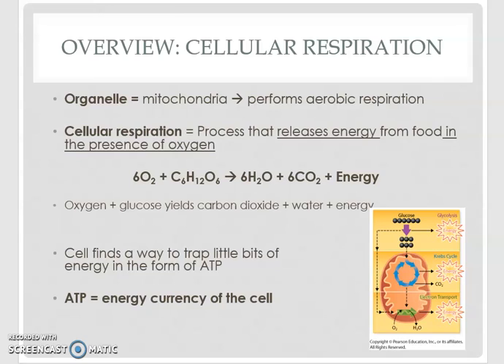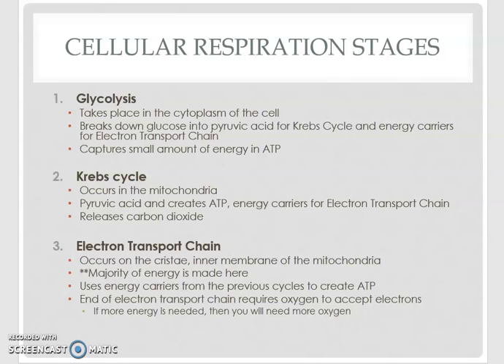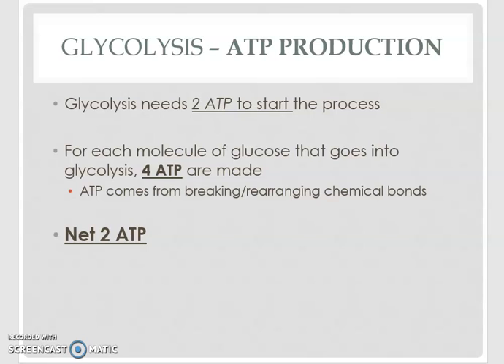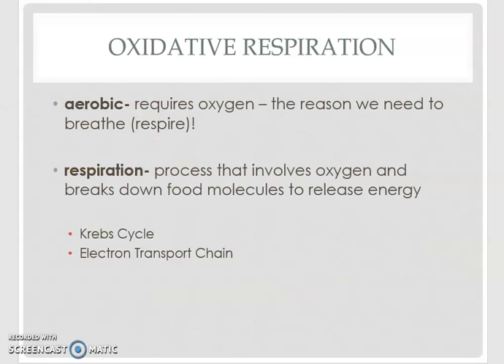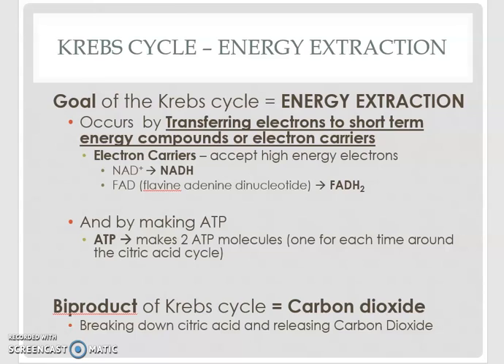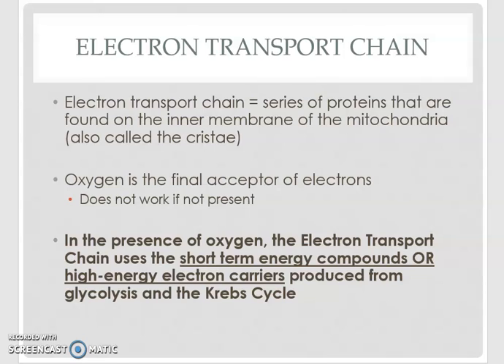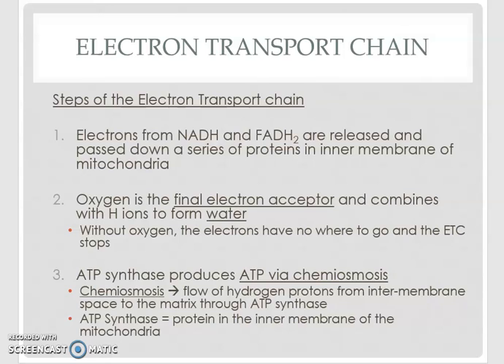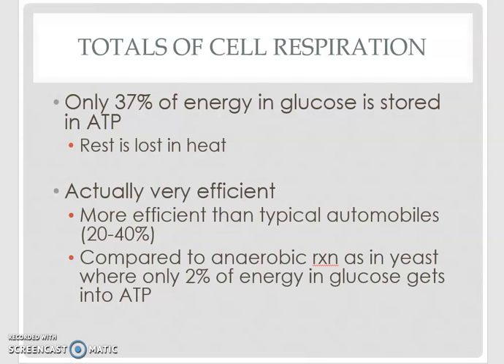Cellular Respiration in depth notes video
These notes can be used to fill in pg 219-225